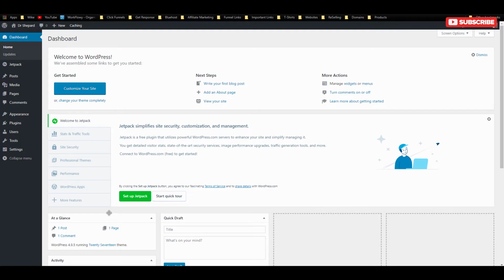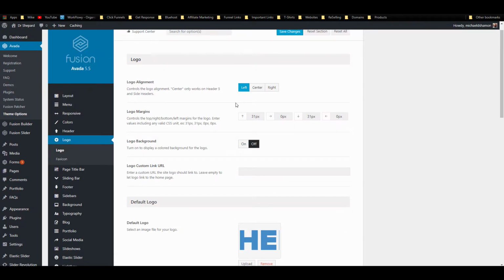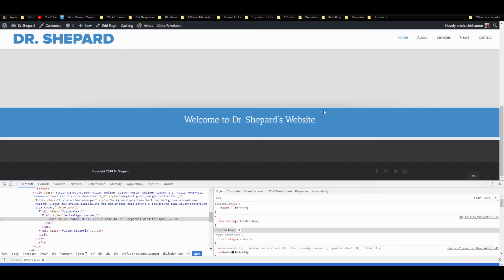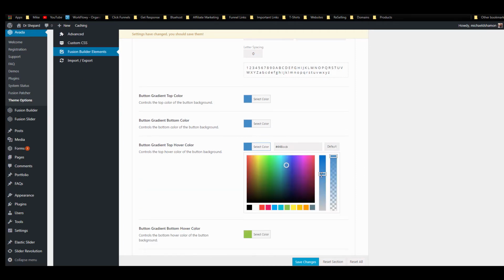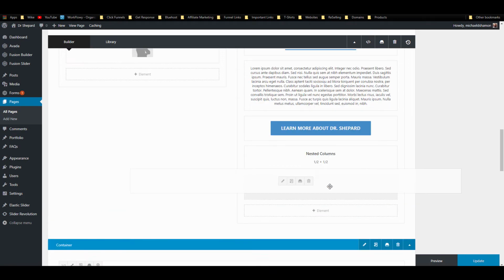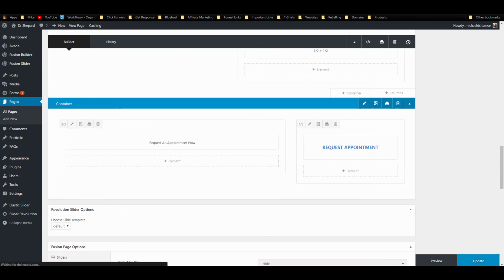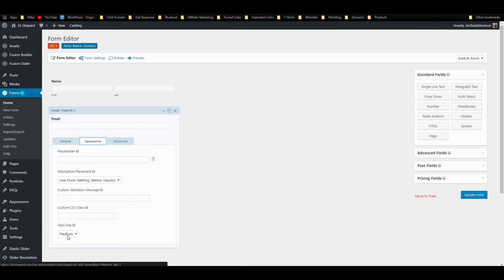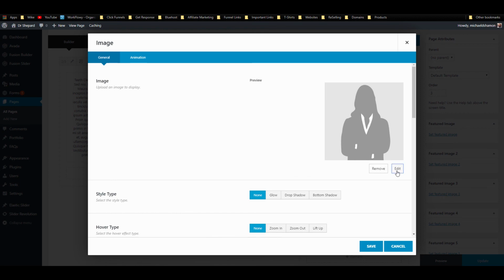Avada Theme Tutorial - How To Make A WordPress Website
Learn How To Make A WordPress Website with the Avada Theme. This Tutorial walks you through how to make a website in WordPress with the Avada Theme, Avada is the bestselling theme on Themeforest.

In this guide I go through the best selling theme on themeforest, Avada, it is a paid theme. This is a simple website typically for a doctor or dentist. I didn't get into a lot of special effects or tricks, but do go over the Avada fusion builder and many of the options there.

I believe that the Avada Fusion builder combined with the Fusion Core back end is better than any of the other builders including Visual Composer, Divi Theme and Beaver Builder. The Fusion builder is a drag and drop editor in the back end of the WordPress pages and posts. It allows you to copy and paste elements very quickly.

This tutorial is really for any WordPress experience level, especially beginners. Using a premium theme is a must and will save you a lot of time in the long run. This is a basic website that consists of a Home, About, Services, News and Contact. The News page acts as the WordPress Blog Page. Its a simple and effective site. Although, it can be improved upon if not for mock purposes.

I really don't get into sidebars and a few other elements, these will be for later YouTube videos. For the more advanced options on the Avada Theme I will also get into at a later date or part of a course. I like helping people to learn how to make websites with WordPress and the Avada Theme.

In the video I didn't really go over this, but the website is responsive, as always with Avada. I will go over the responsive side of things on a later video, because there are many options that you can go through with buttons, sliders and screen sizes.

Other WordPress Tutorials and Links...